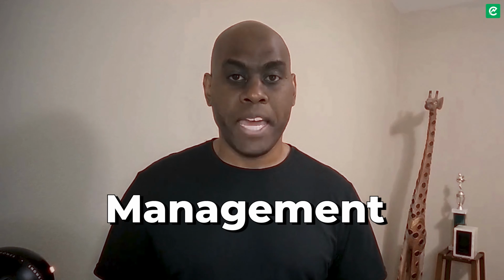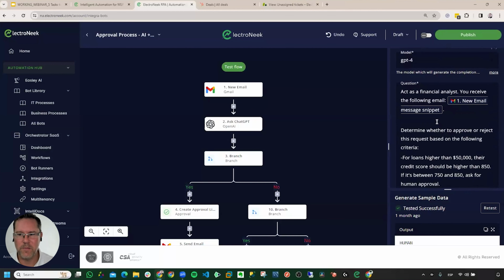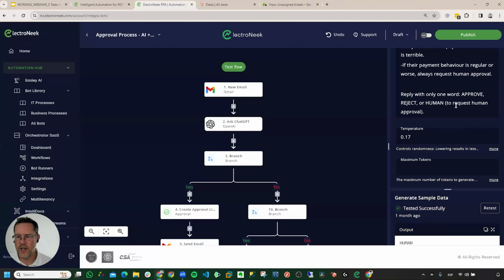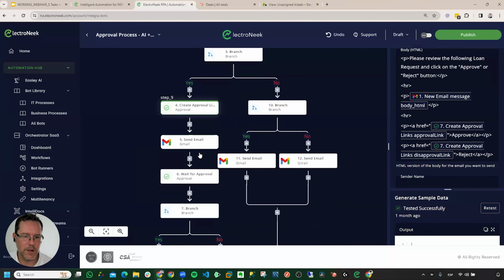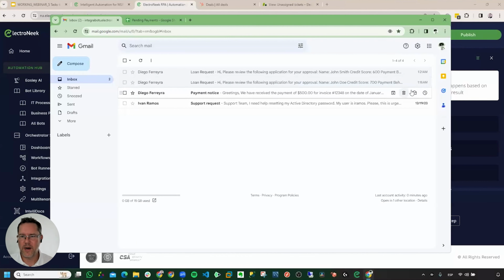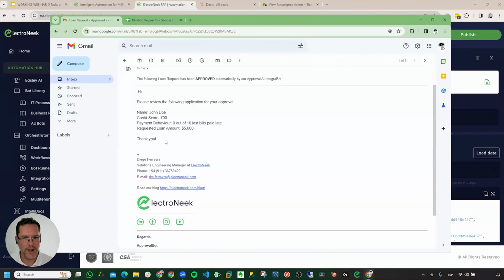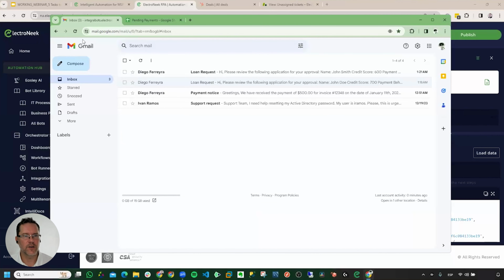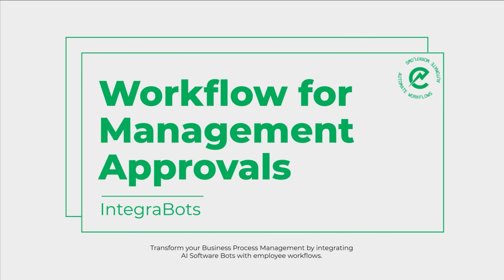How to Use Workflow Automation Software for Management Approvals ✅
Watch and Copy how to setup the IntegraBots workflow automation software feature from the ElectroNeek AI RPA platform with Gmail and OpenAI to create branch logic for automatic management approvals.

Ready for a smarter, faster way to automate?
Discover IntegraBots now!

ElectroNeek - Robotic Process Automation (RPA) Platform powered by AI

Easily turn process descriptions into executable workflows with the power of AI to automate repetitive business tasks.

Our Platform empowers IT Services companies to build RPA business.